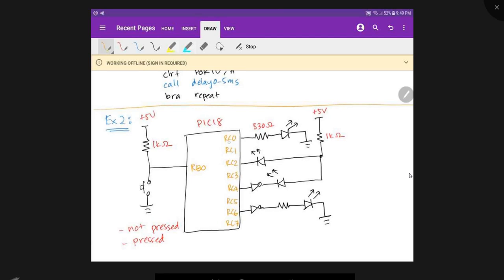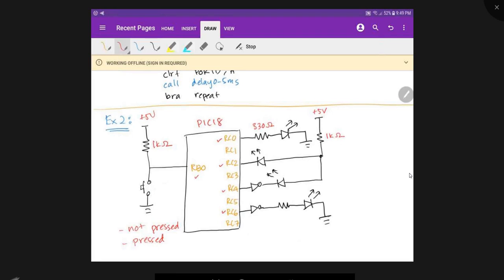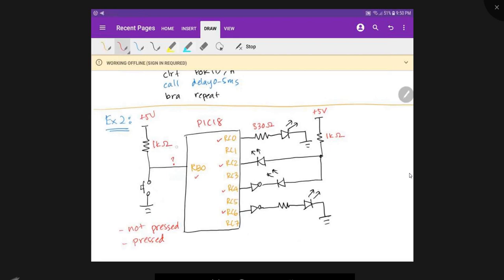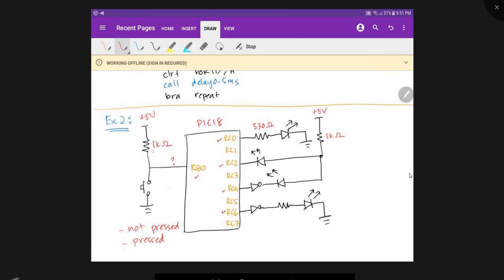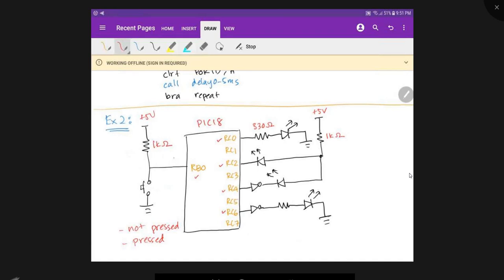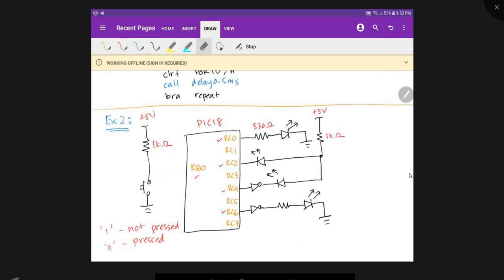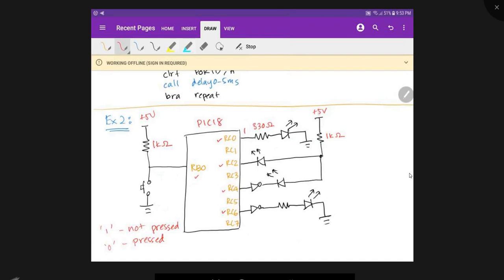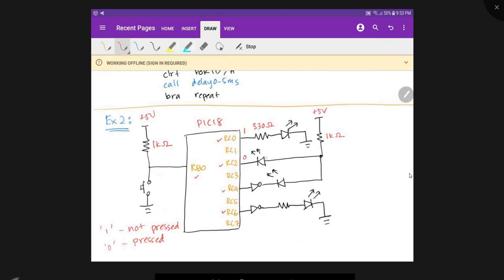Chapter 7 IO config